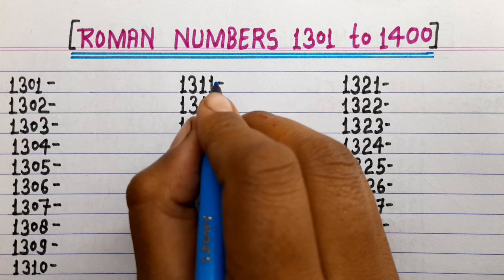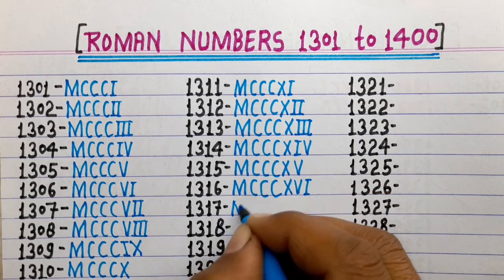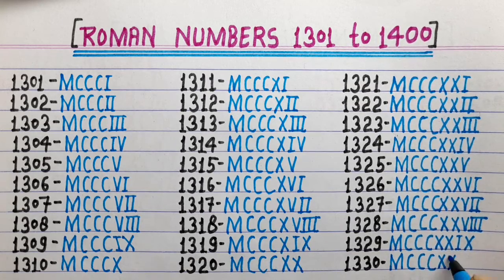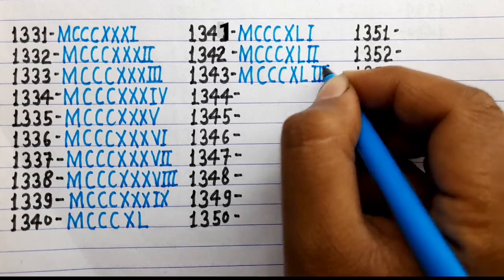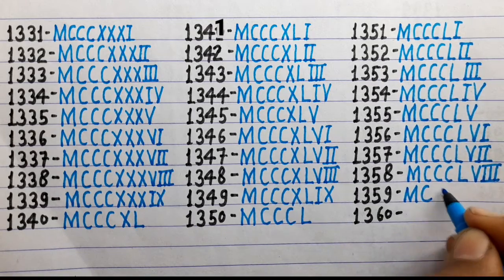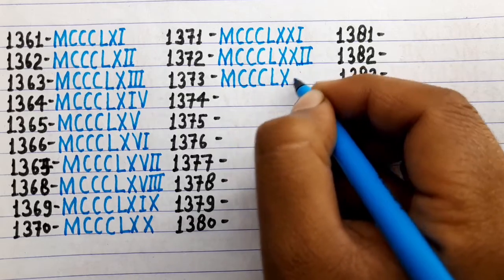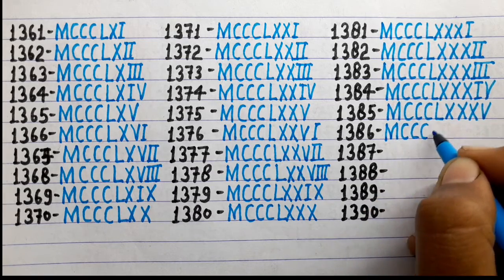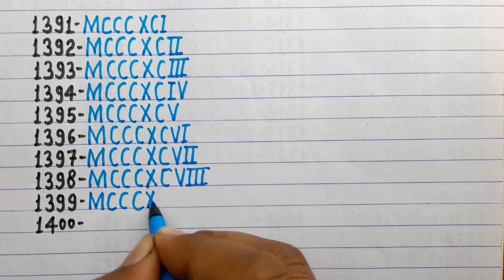Roman numerals 1301 to 1400 || Roman numbers 1301 to 1400 || Roman ginti 1301 to 1400